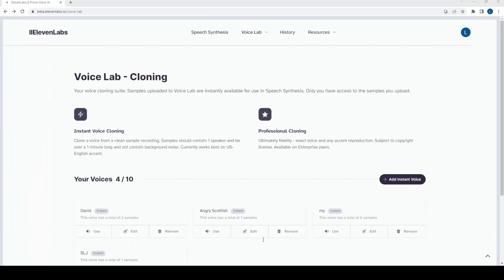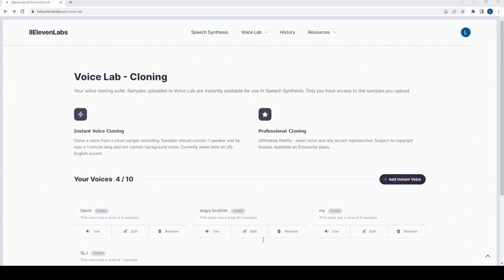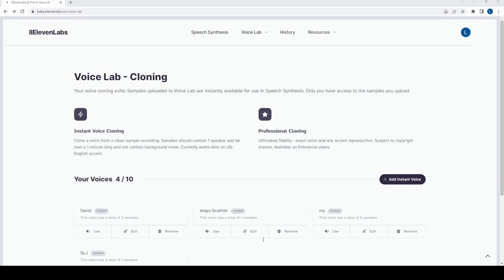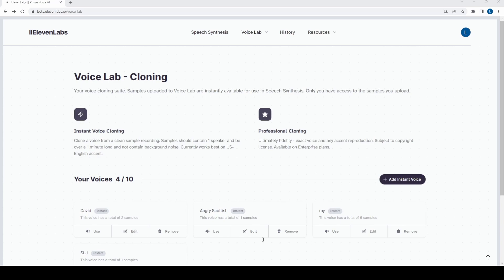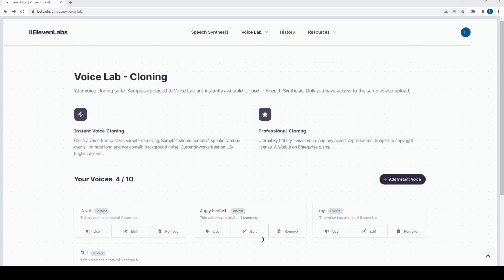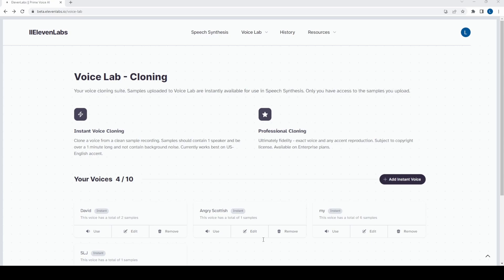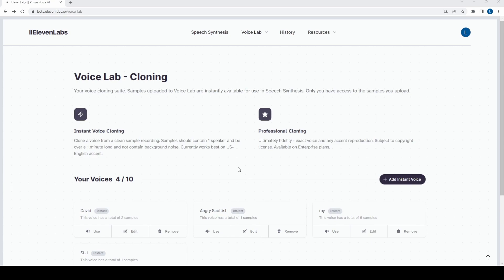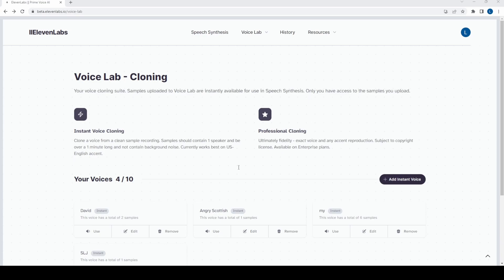English Accents Stump Eleven Labs' Voice Cloning Software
Join me as I test out Eleven Labs' voice cloning technology and discover its inability to replicate a normal, everyday English accent. This video showcases the limitations of current voice cloning technology and what it could mean for the future.